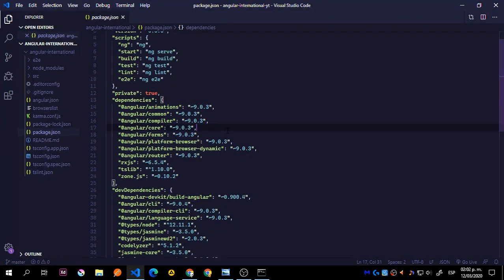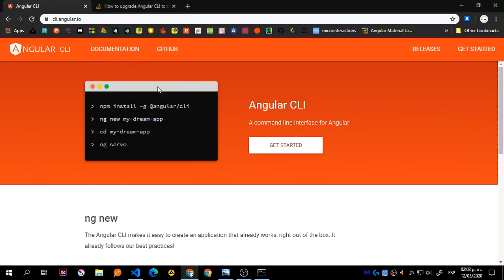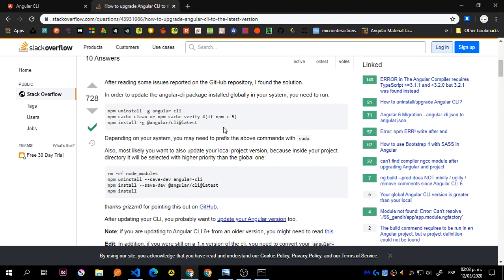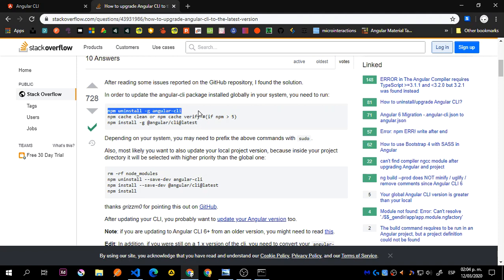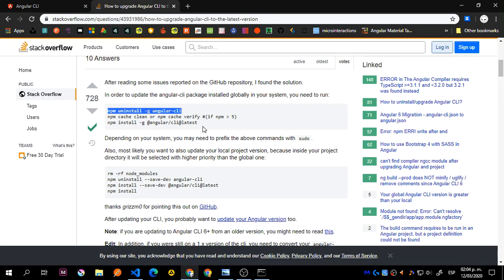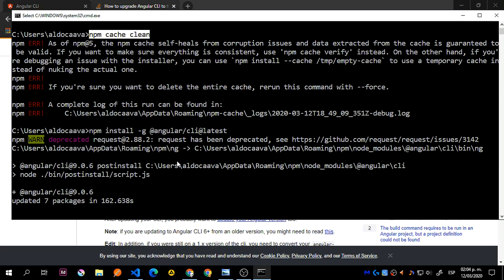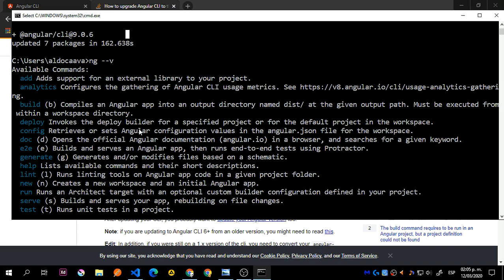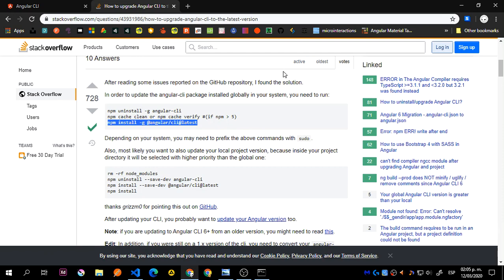Update your Angular-CLI to start using Angular 9 ( To upgrade an app check the description )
Just a simple video about how to update your Angular CLI to the latest version in order to start working with Angular 9 and get all the benefits that come with it.